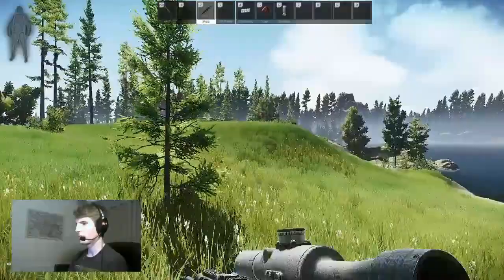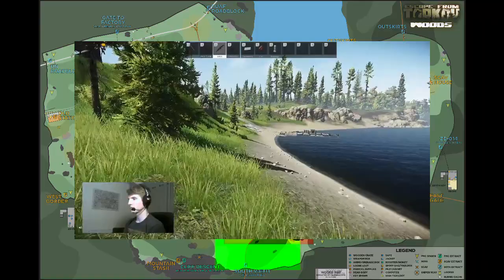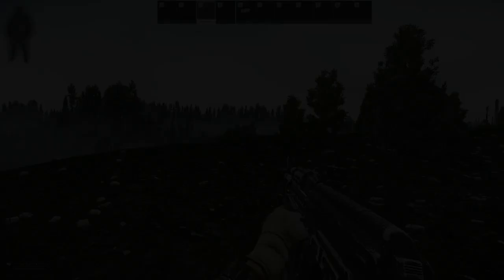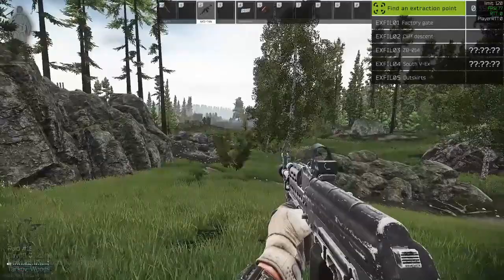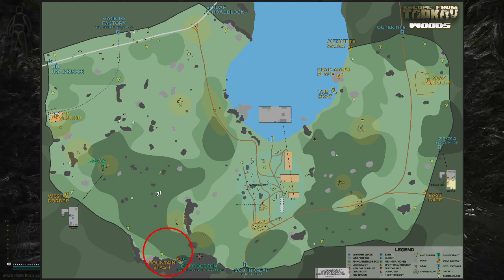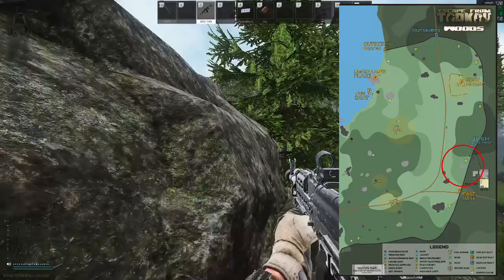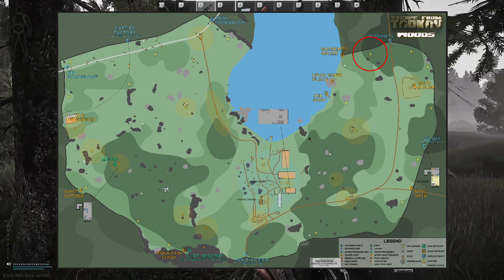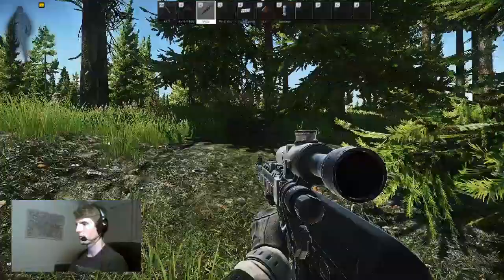Tarkov Woods Guide: The First Minute || Beginner's Series Episode 11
In this episode, we run through my Tarkov woods guide with a specific focus on spawn points and navigation, and potential PMC encounters in the first few minutes of a raid for new players.

Firstly, a BIG shoutout to cookie monster for redesigning my intro! It looks amazing and I'm very flattered that you took the time to make it for me, so thank you!

Last patch, woods was notorious for stacked players running thermals, but since the wipe to 12.6 these scopes have become very expensive and woods has gone back to what it was previously: as a longer range forested sniping map. The addition of the scav boss Schturman has definitely added some spice to the gameplay here, but it's more or less the same as it was in the past.

Identifying where you are on the map quickly and efficiently is super important, but also having an appreciation for what is nearby and the potential threats from other PMCs is key to avoid getting one tapped very early into the raid, which happens all too often on unfamiliar maps.

With this woods beginners guide, you should be able to confidently move around the map in the first few minutes, and be able to quickly match your spawn point to the maps on the wiki in only a few seconds.

If you haven't checked out my version of this guide for Customs or Shoreline, check out the playlist here:

I release new videos on Youtube every Wednesday and Saturday, and also stream on Twitch on Wednesday, Friday and Saturday evenings (GMT), plus other random days too. Please do stop by to say hi, or to ask any questions you might have!